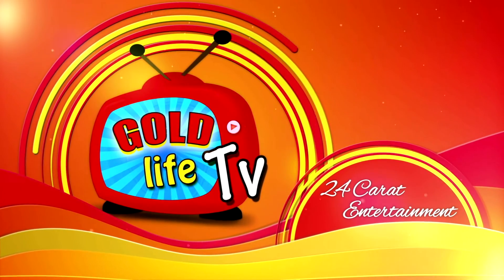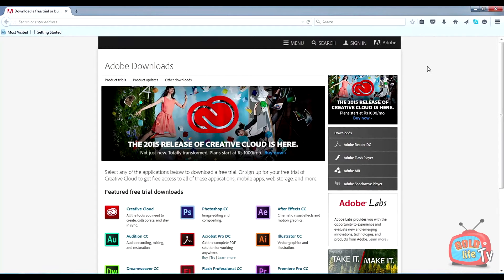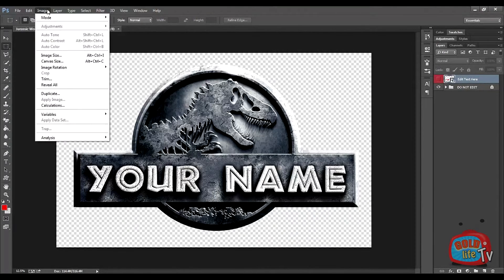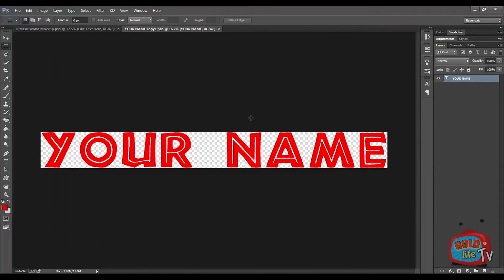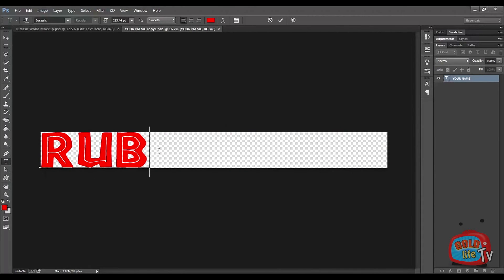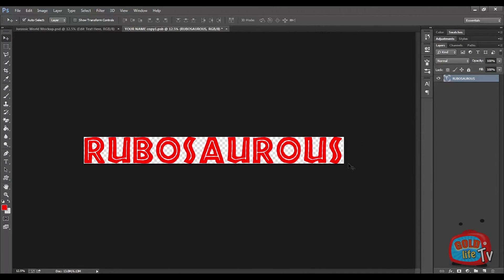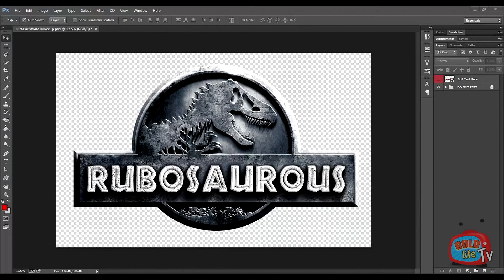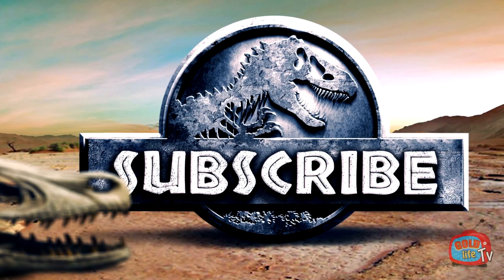Jurassic World Photoshop Tutorial Logo Mockup: FREE DOWNLOAD Photoshop PSD FILE + TUTORIAL + SUPPORT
Jurassic World Photoshop Tutorial Logo Mockup : FREE DOWNLOAD Photoshop PSD FILE + FONT

This kit will also feature a 'How to' in-depth tutorial (starts from 25 sec) on Photoshop.  From age 4 to 40 can use it

DOWNLOAD NOW (Direct from google drive) : It's FREE

or

Jurassic World Logo Photoshop Mock up Kit  FREE DOWNLOAD : Make your custom Jurassic World logo. Introductory Giveaway from GoldlifeTV

If you are a Jurassic franchisee Fan, this would surely be a treat to you.

This ultra high resolution Jurassic world logo mockup can be used make your own jurassic world merchandise. Such as t-shirts, caps, mugs, cakes, key rings, lockets, stickers and anything you could think of. your Creativity is the limit. It can also be used in large scale billboards

Jurassic World Logo Photoshop Mock-up Kit  (FREE DOWNLOAD) contains

1. Ultra High Resolution Jurassic World logo Photoshop PSD FILE
2. Jurassic World Font
3.  5 page print ready PDF help file, for offline support and print tutorial

This Photoshop mockup logo is customized for Long Names also, You can fit more alphabets in the place holder

Before you start using the Jurassic World logo mock-up Photoshop kit. get the prerequisites ready

or

Online Support (Only to Subscribers): If u face any trouble regarding downloading and editing the Photoshop Mockup File, pr doing some advanced editing, Gold Life TV provide full 24x7 mail support. Kindly message or write in comments below